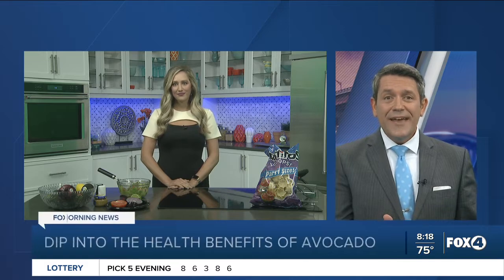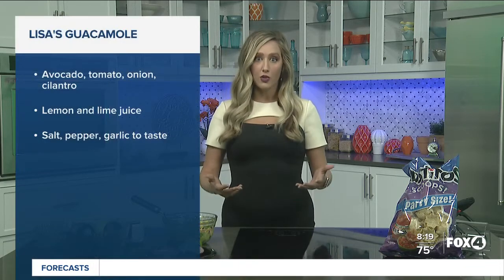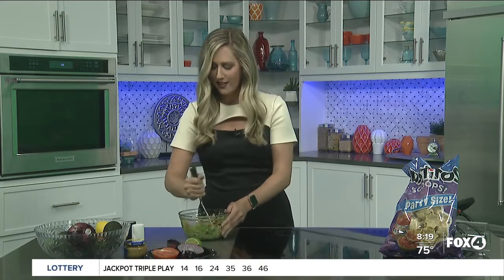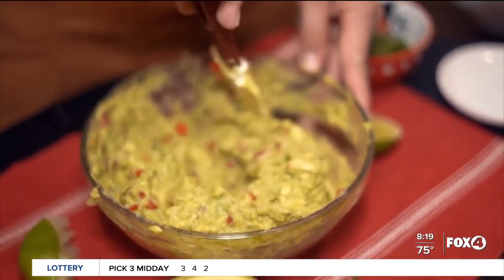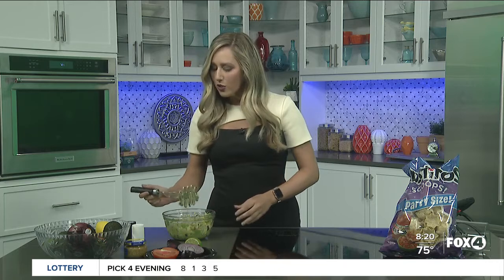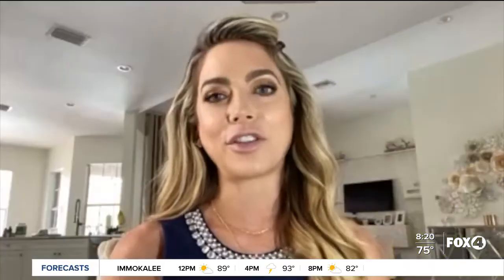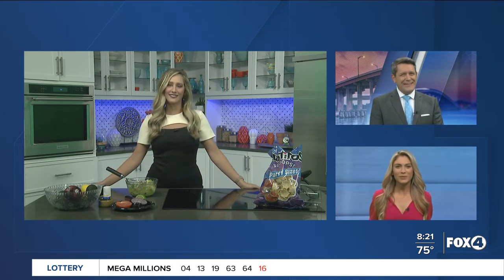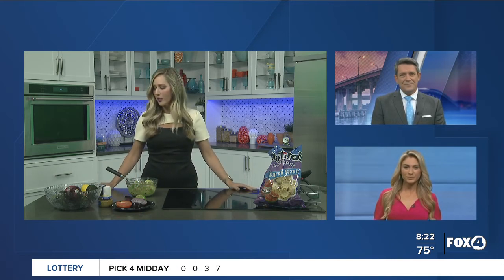Avocado Health Benefits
Dip into the health benefits of avocado